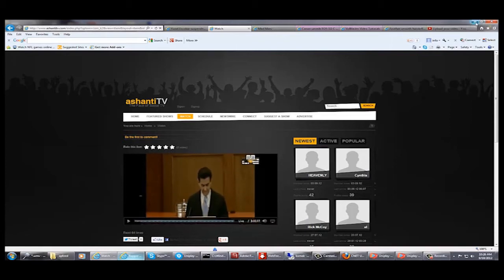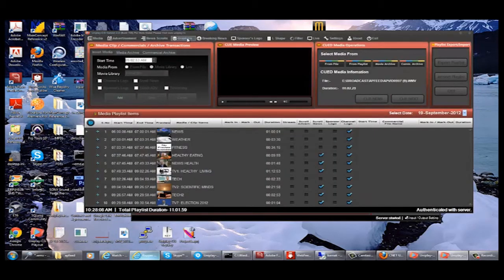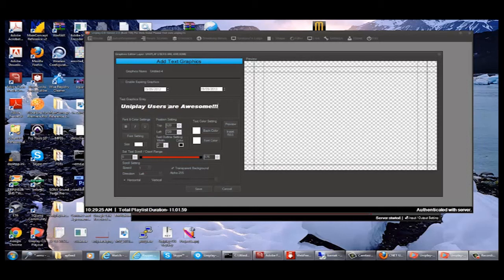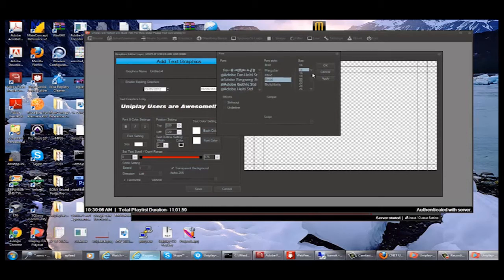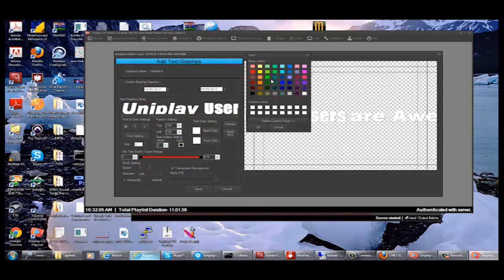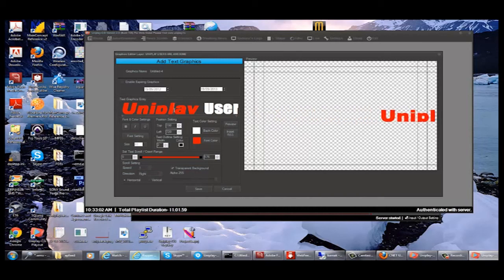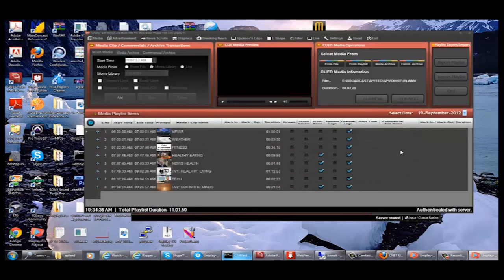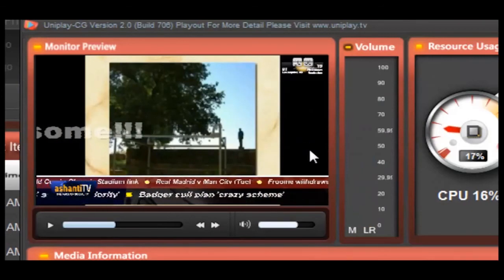How to use Graphics with Graphics Page Master and Graphics Editor Interface in Uniplay Basic